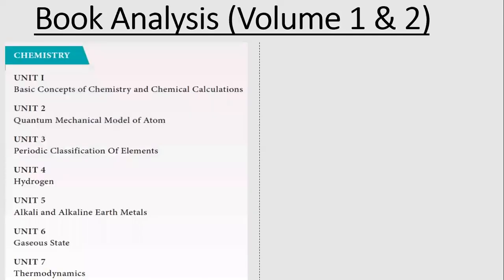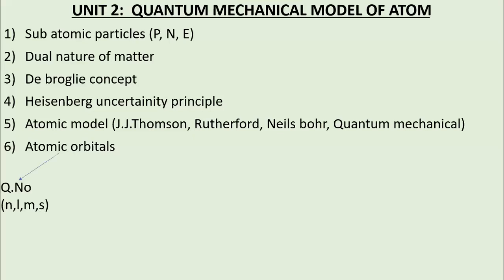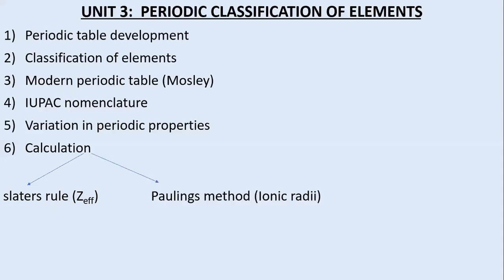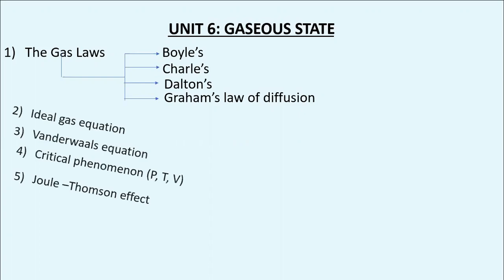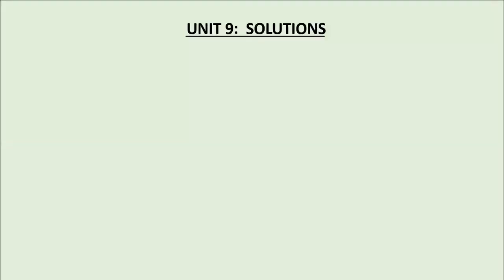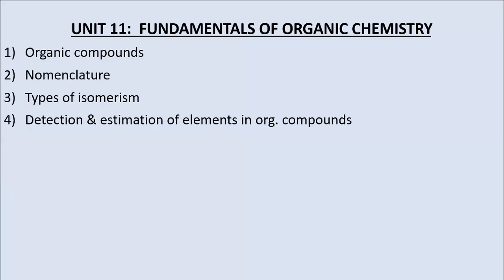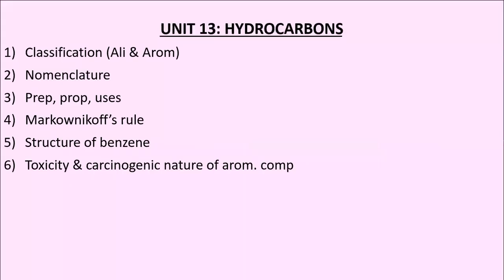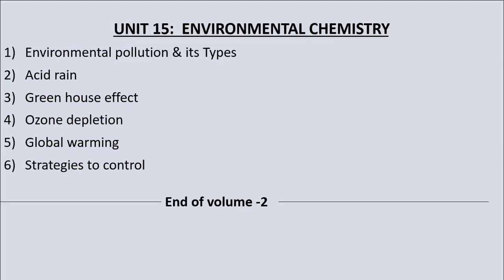XI CHEMISTRY 2 (01/08/2020)